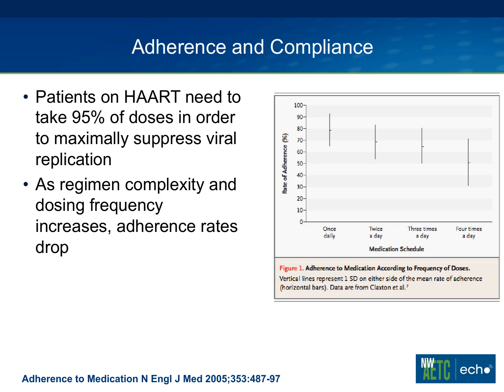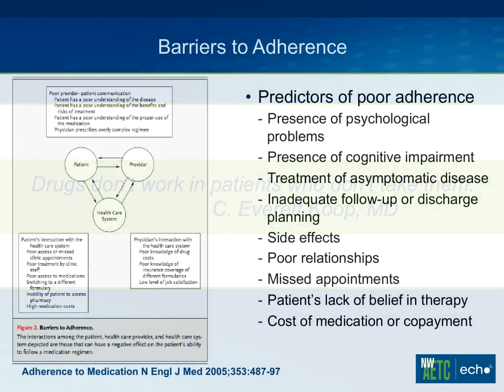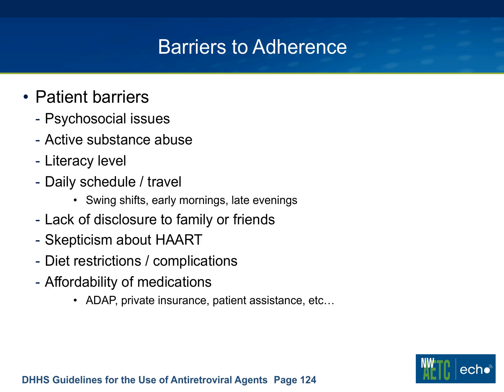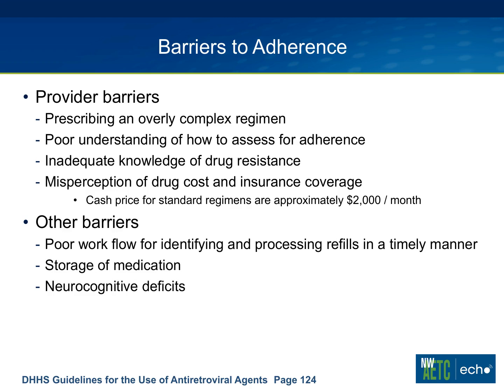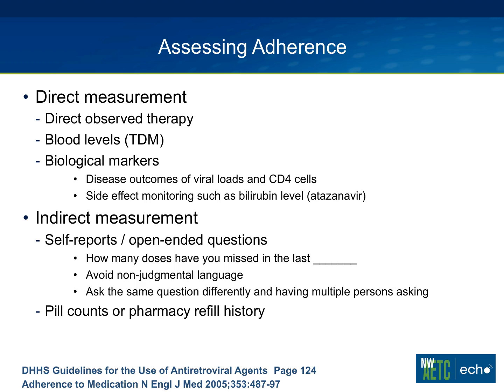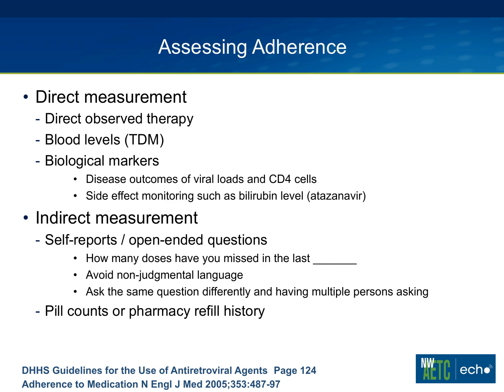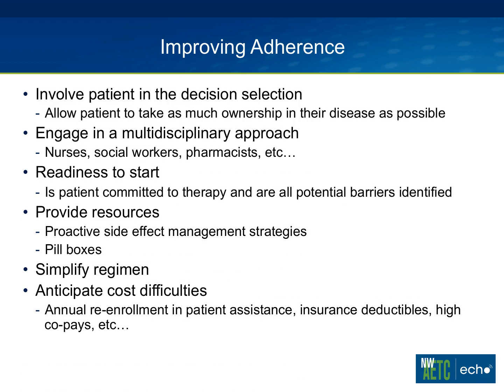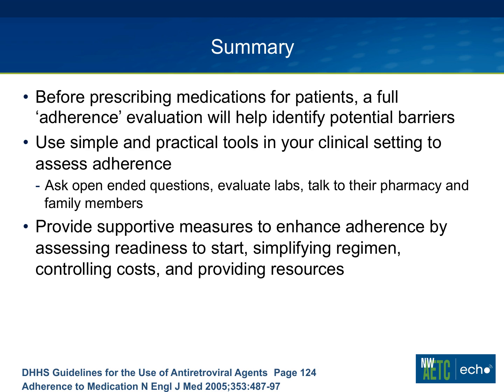Adherence: Improving Outcomes and Long-term Success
David Hachey, Pharm.D. BCPS, AAHIVP - Find this and other presentations